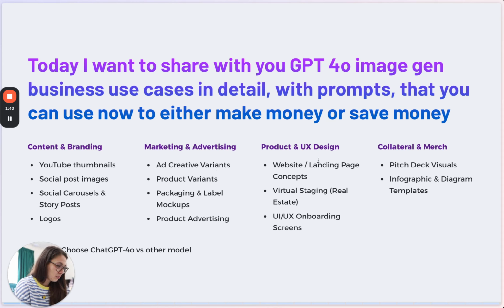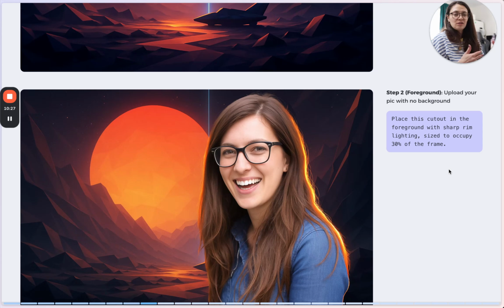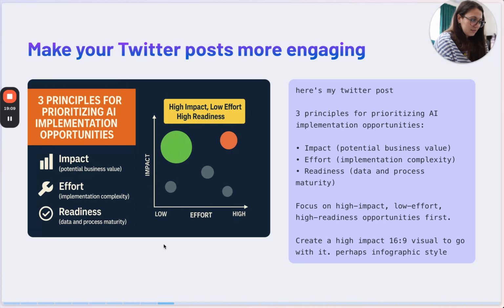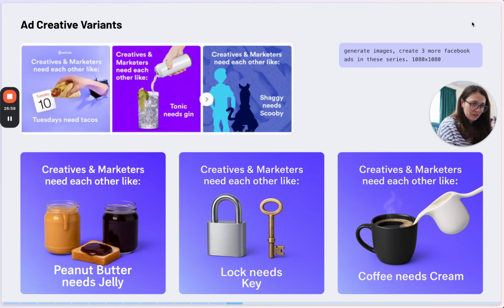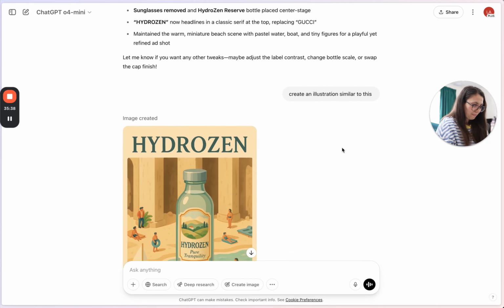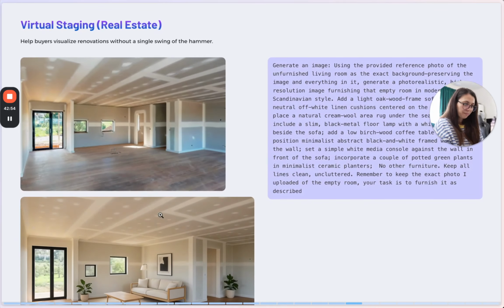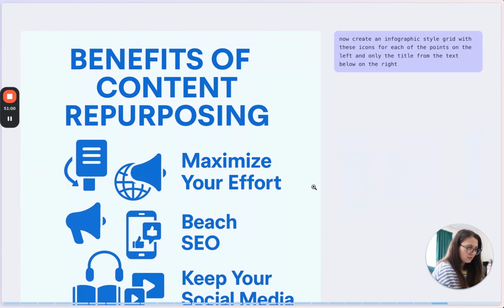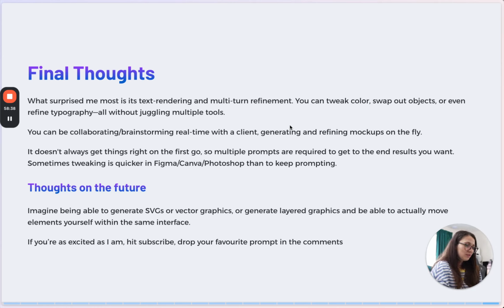Why Designers Are Panicking About GPT-4o (12 Reasons Revealed)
Learn about the 12 business use cases for GPT-4o image generation. Discover how you can leverage it to improve efficiency in your existing business or use it as inspiration to start a new one.

Timestamps

00:00 Intro
0:58 The business use cases I cover
6:17 What you get with OpenAI GPT 4o Image Generation
9:22 Digital Content & Branding
9:35 YouTube Thumbnails
17:49 Social post graphics
19:43 More social posts
21:11 Logo design
25:29 Marketing and Advertising - Ad Creatives
27:57 Product Variant Showcase
29:30 Packaging Mockups
31:31 Product Advertising
40:32 Product and UX Design - Landing page
42:58 Virtual Staging
43:56 UX Design
45:38 Merch mockups
46:37 Pitch deck
48:31 Infographics
55:49 When to choose GPT 4o
57:42 Final thoughts + future